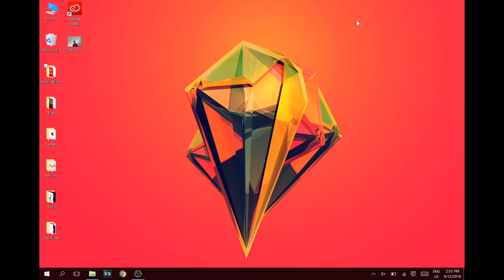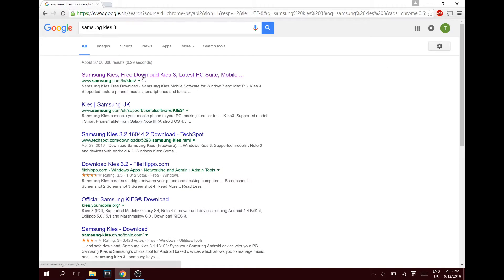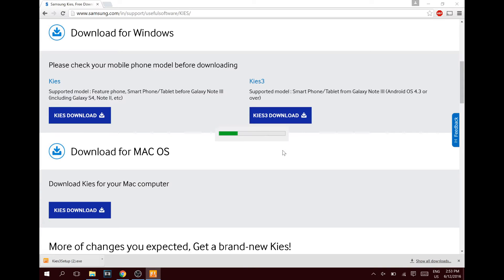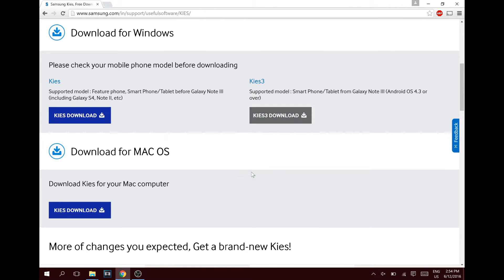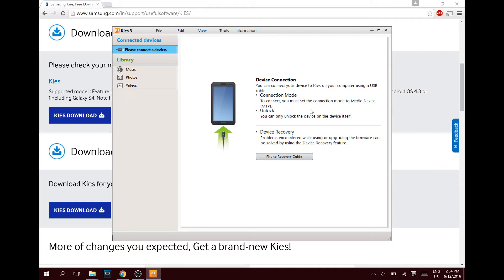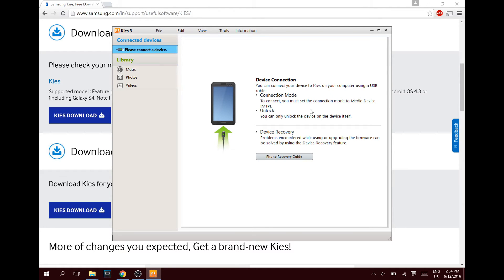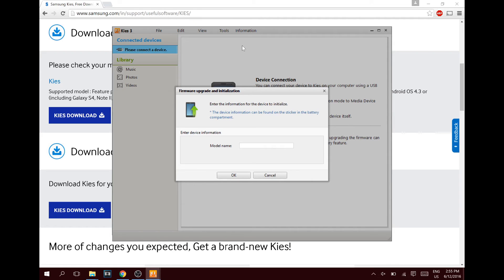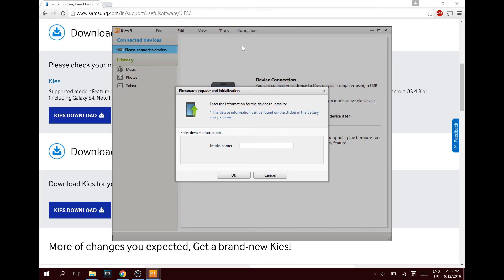Recovery is not seandroid enforcing fix 2016 Update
Simple fix. Updated from my last one. Hope this helps.